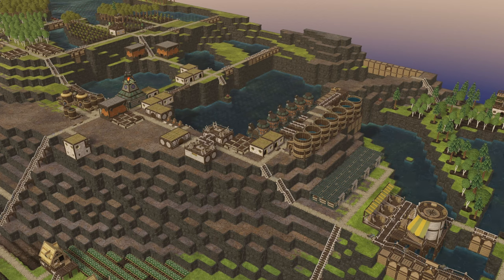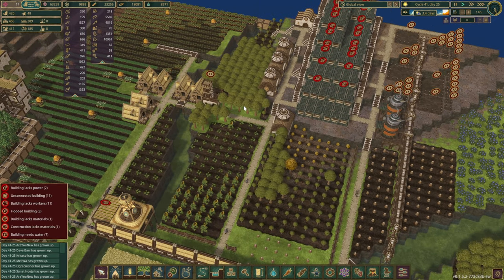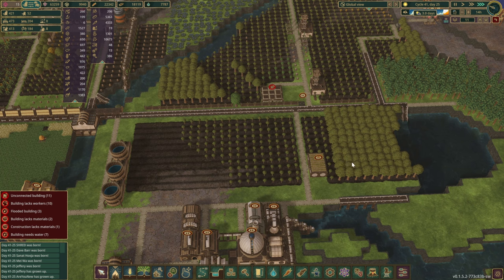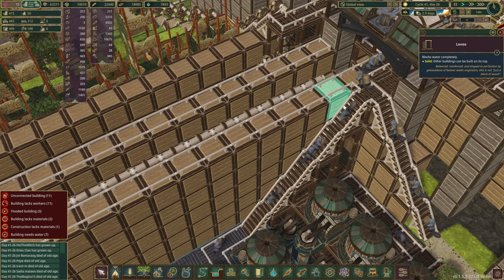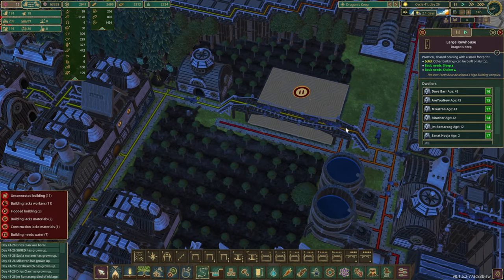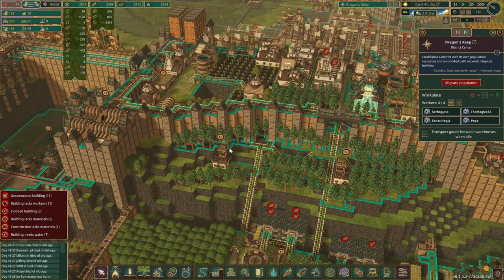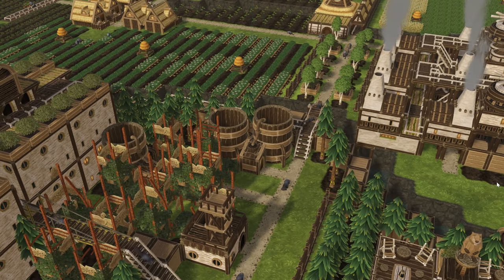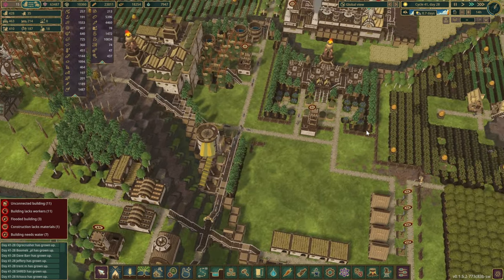TIMBERBORN | It's All About Metal | E38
Timberborn - In this episode the beavers bring you some big updates for Dragon's Keep. It's all about metal to get all future construction projects done.

UnifiedFactions
DraggableUtils
EmploymentPriority
ExtendedArchitecture